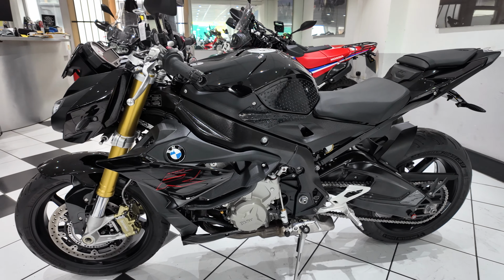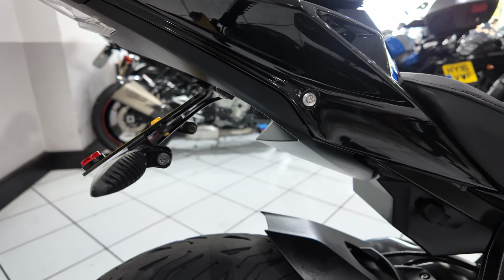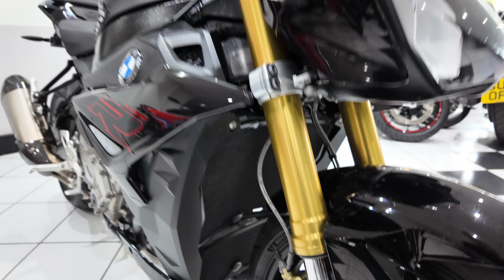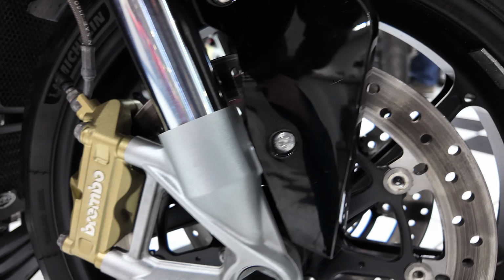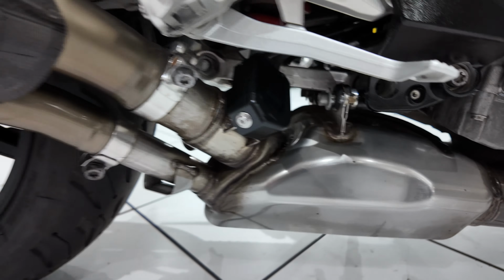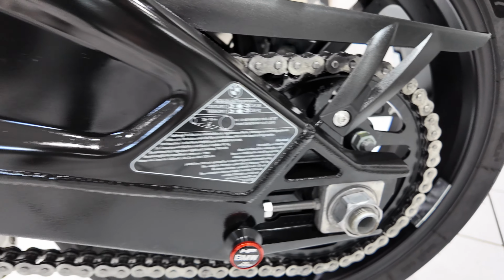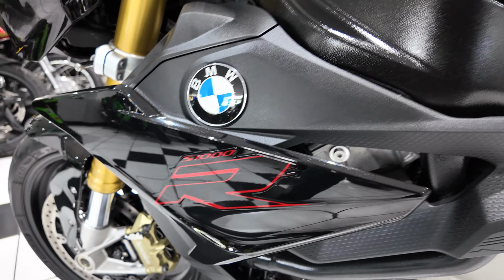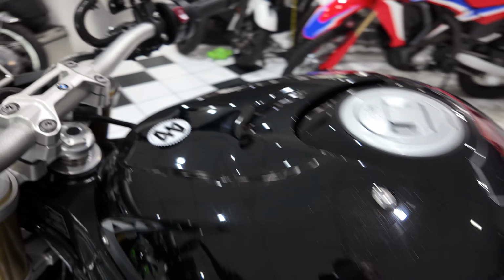2019 BMW S1000R SPORT - Beautiful with HP forged wheels, just 13,704 Miles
To discover more about us and what we offer, please visit our